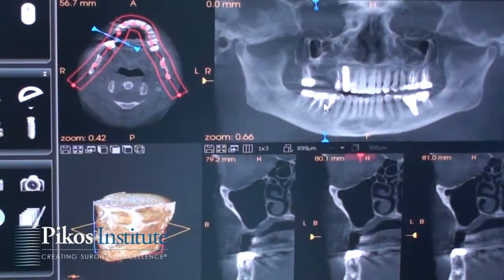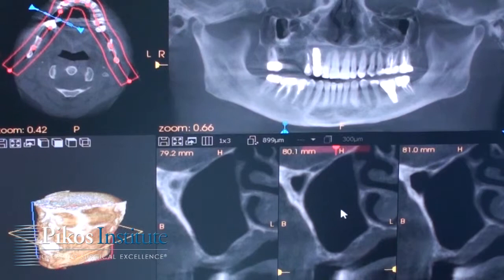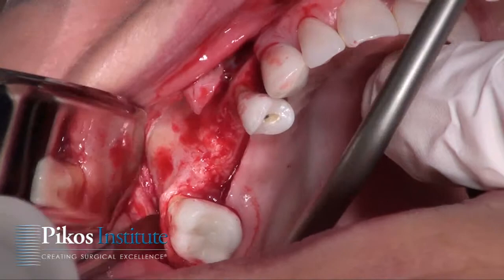Communication at Sinus Window Site - Pikos Pearl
Sinus Grafting Surgical Tip from the Pikos Online Journal Newsletter